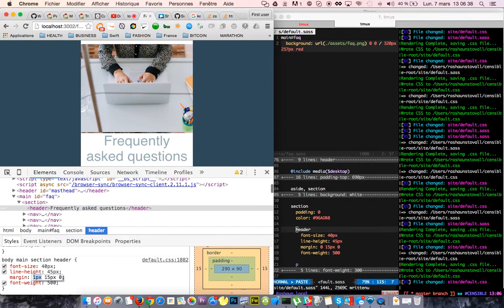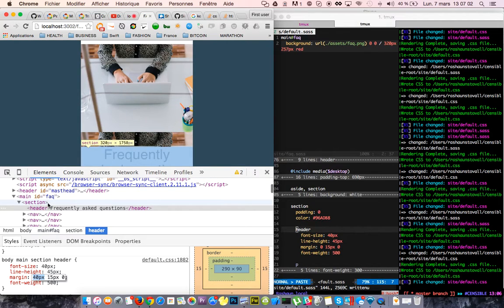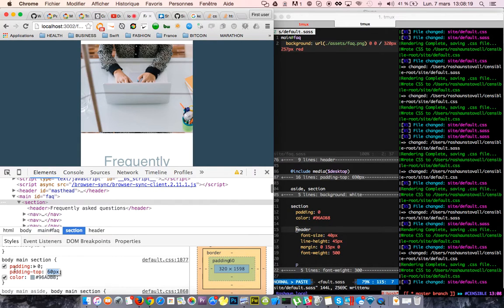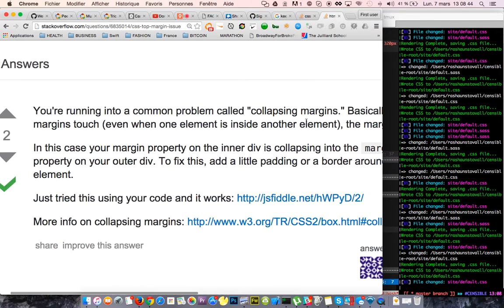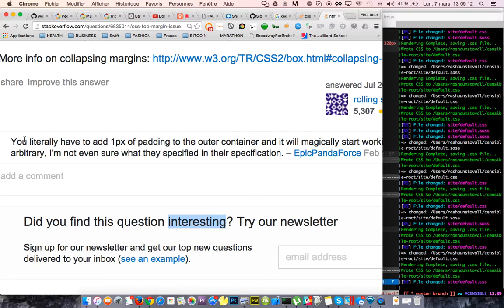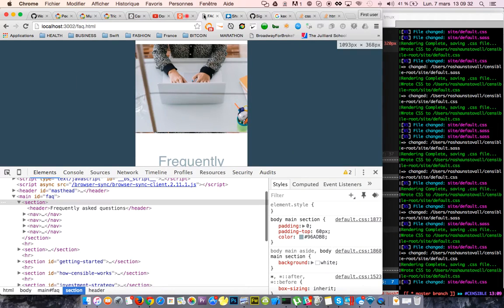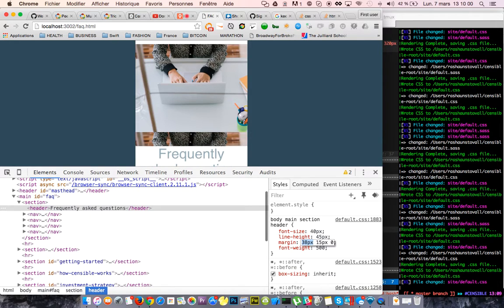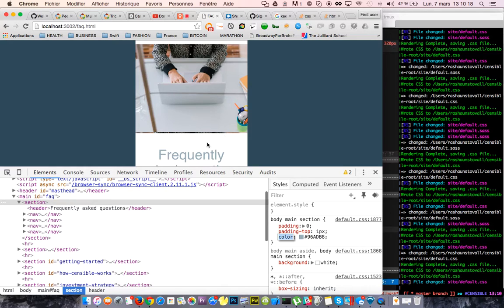CSS Collapsing Margins Bug Fix